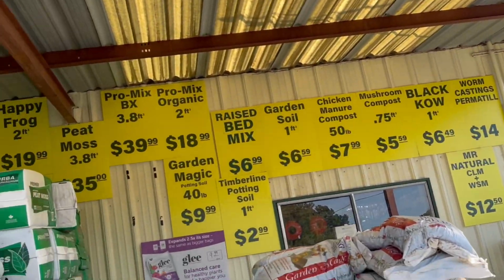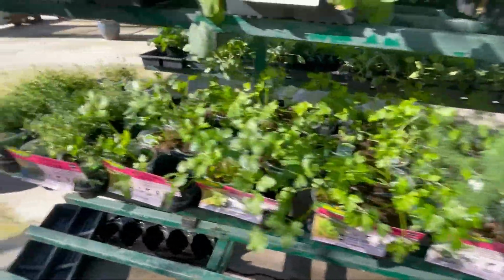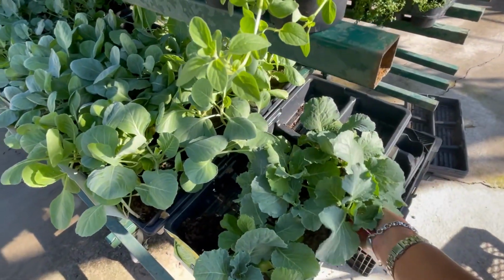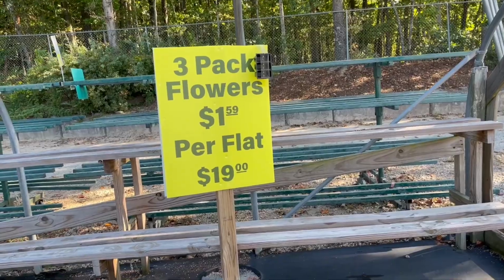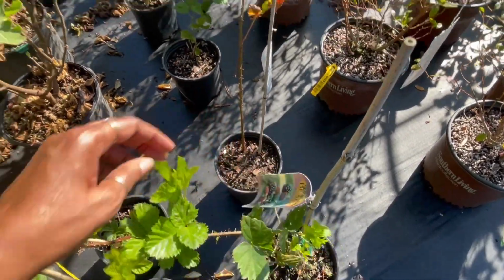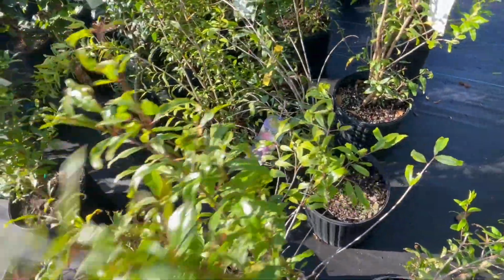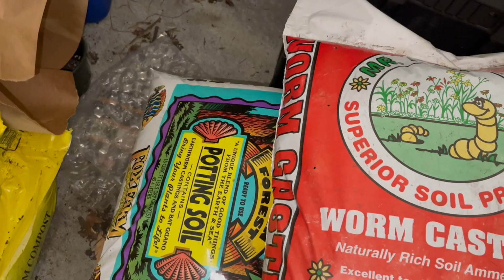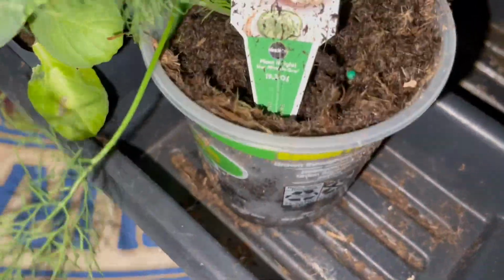Visiting A New Local Nursery For Fall Garden Items Needed | Urban Garden || Steffanie's Journey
Hey Y’all!

Welcome back to Steffanie’s Journey for video 516 “Visiting A New Local Nursery For Fall Garden Items Needed”, I hope that you enjoy the video!! Luv You Guys!!!

It’s My Kitchen T-Shirt Women

DJI OSMO Pocket 3 Camera
Coin & Seed Envelopes
Lomi Kitchen Composter
3 Pack 15 Gallon Grow Bags with Window
10-Pack 15 Gallon Grow Bags
Plant Best Mega Mulch
Miracle Grow Perlite
Kellogg Organic Plus Soil
Vita Raised Garden Bed (I got mine from Costco)
Ferry-Morse Organic Herb Seeds (I got mine from Lowes Hardware) Trident’s Pride Organic Fish Fertilizer
Wiggle Worm Organic Casings
Neem Oil Pure Cold Pressed
Espoma Organic Peat Moss
Whitney Farms Organic Planting Soil (I got it from Costco)
Espoma Organic Garden-tone 3-4-4 Plant Food
Garden Collection Plant Labels (I got mine from Dollar Tree)

► Exclusive Music:
► Prior Video:
► Designs By Steffanie Video:
► ETSY Shop
DesignsBySteffanie

Commonly Asked Questions:
iMovie